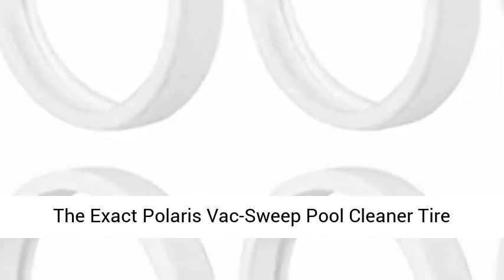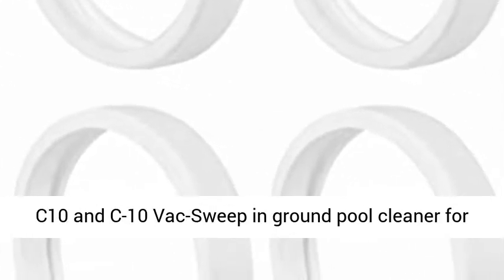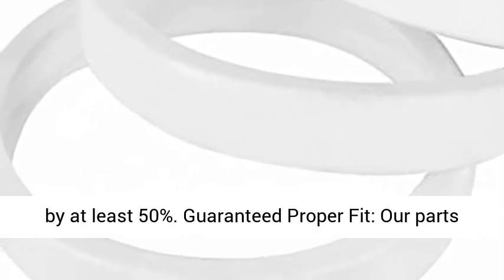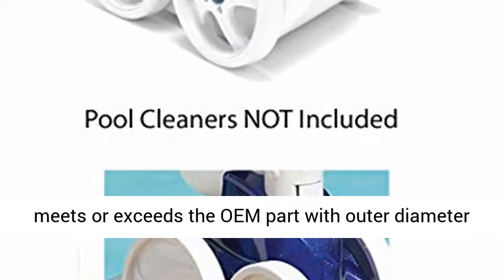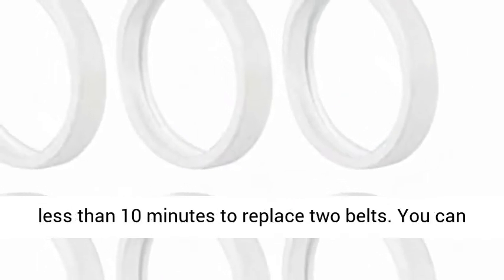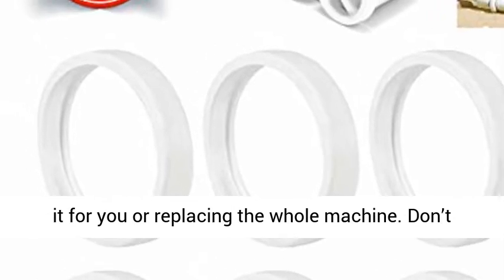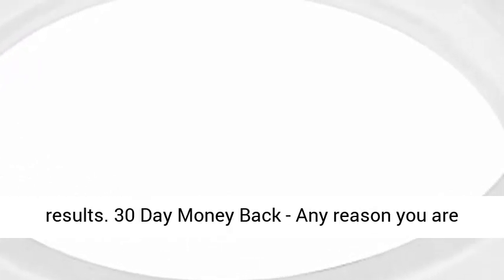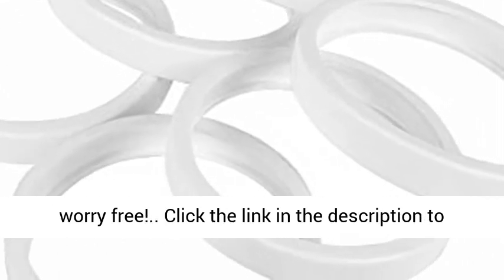(6-Pack) The Exact Polaris Vac-Sweep Pool Cleaner Tire Replacement - Overview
(6-Pack) The Exact Polaris Vac-Sweep Pool Cleaner Tire Replacement - Ideal for Polaris 180, 280, 360, 380, C10 and C-10 | Made of Premium, Heavy Duty Rubber - Improving The Parts Life Cycle by 50% - Overview

AR-PRO offers the perfect track replacements of Polaris 180, 280, 360, 380, C10 and C-10 Vac-Sweep in ground pool cleaner for less cost from the OEM yet is made of premium, heavy duty rubber, improving the belt life cycle by at least 50%.
Guaranteed Proper Fit: Our parts are approved by the mechanic to ensure the quality meets or exceeds the OEM part with outer diameter 2.8 inches and inner diameter 1.9 inches.
Easy Installation: No special tool required; it takes less than 10 minutes to replace two belts. You can now save big bucks from having the local shop do it for you or replacing the whole machine.
Don’t wait! Replace the worn-out belts today to allow your pool cleaner deliver the best cleaning results.
30 Day Money Back - Any reason you are not happy with your purchase? No problem, we offer 30-day money back policy so you can shop with worry free!

Best Reviews

(6-Pack) The Exact Polaris Vac-Sweep Pool Cleaner Tire Replacement, polaris not moving, changing polaris wheel, polaris troubleshooting, Polaris 180 wheel, Polaris wheel c6, Polaris 180 wheel part c-6, 280, pool sweep, wheel, axle, lilleypadpools, pool, swimming, pool guy, vlog, fix, diy, The Polaris 3900 Sport pressure cleaner, Polaris 3900 SPORT Swimming Pool Cleaner, Polaris 3900 Sport Inground Pool Cleaner Review - YouTube